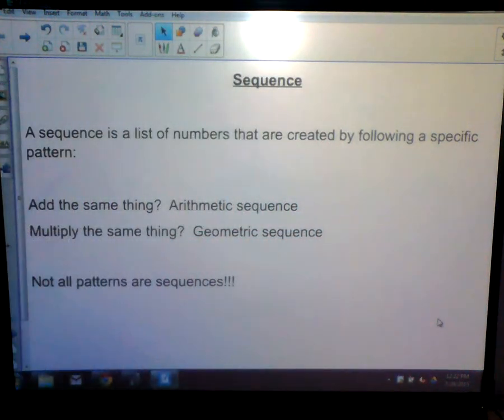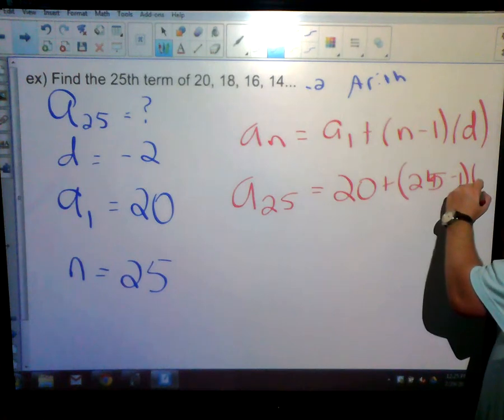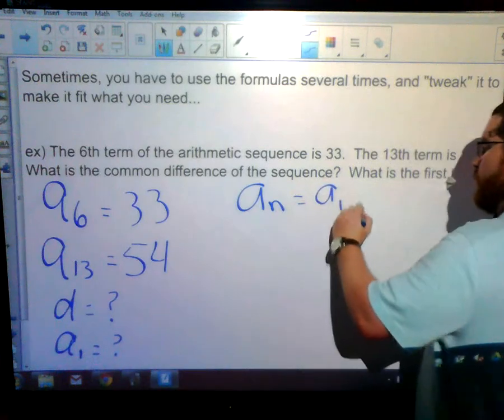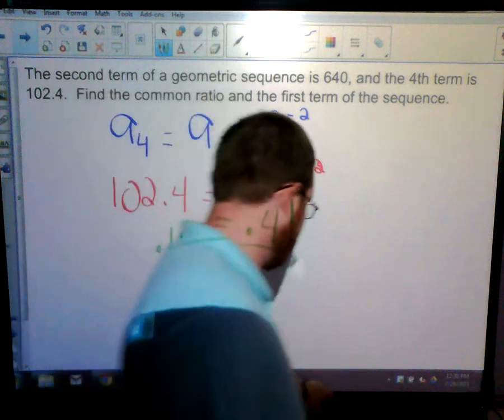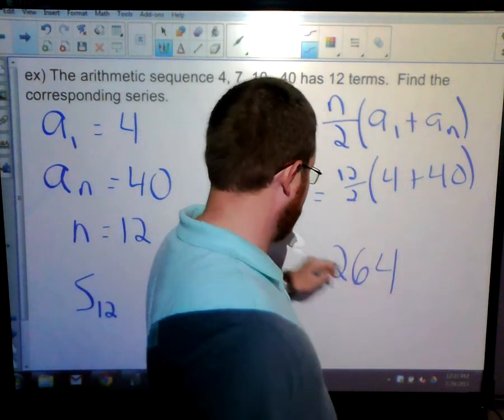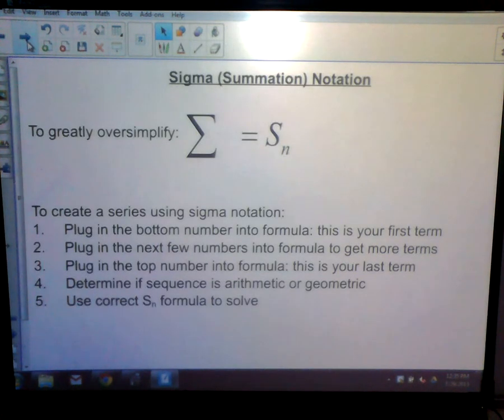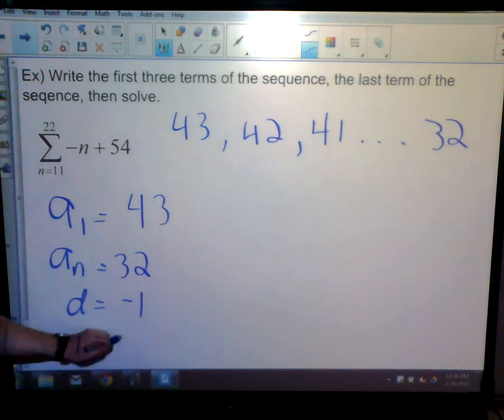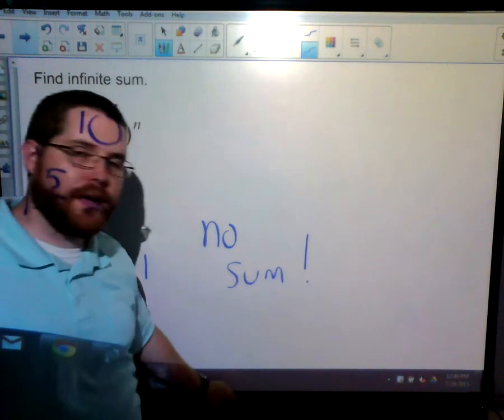28 Sequences, Series